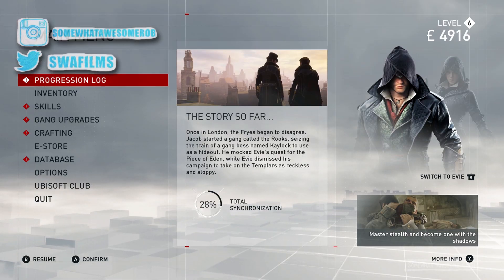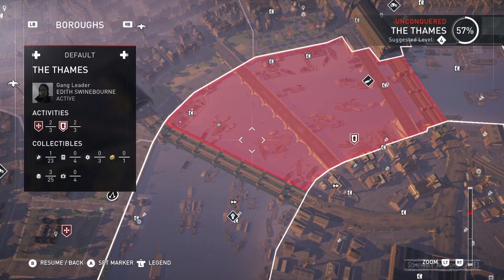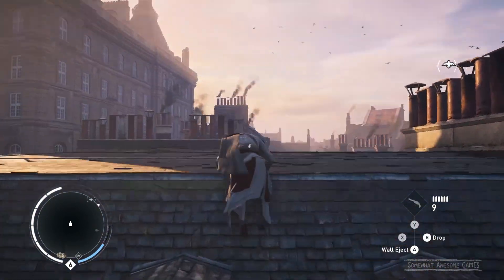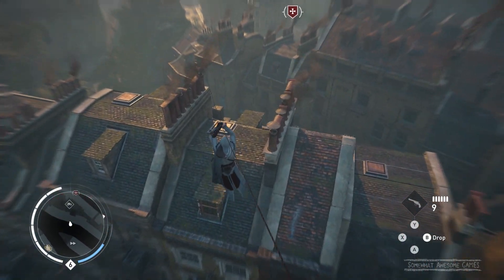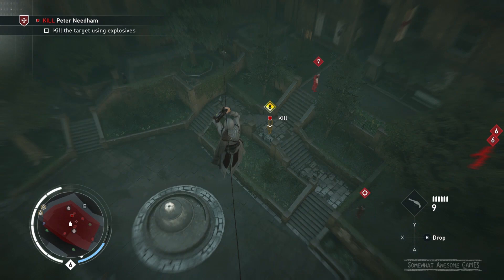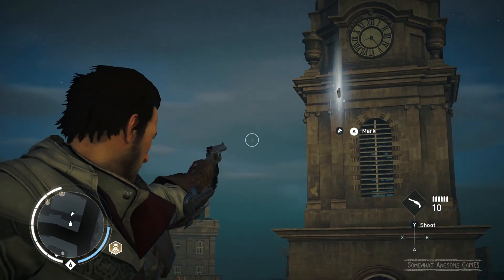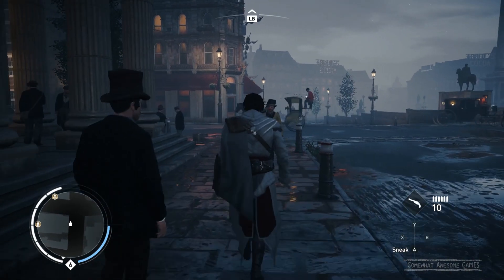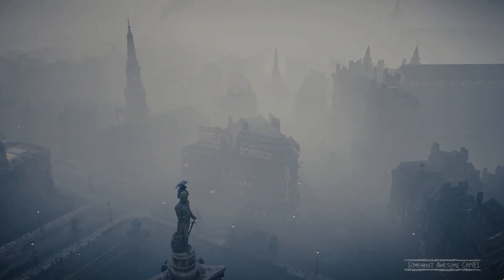Assassin's Creed Syndicate: Unlock Ezio Outfit (Gameplay)